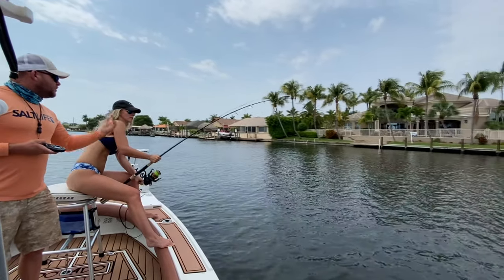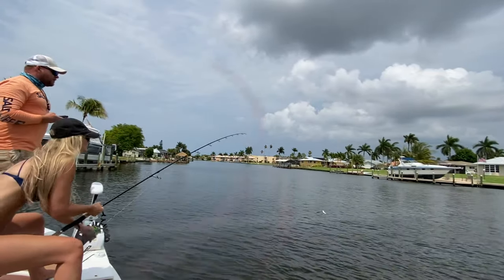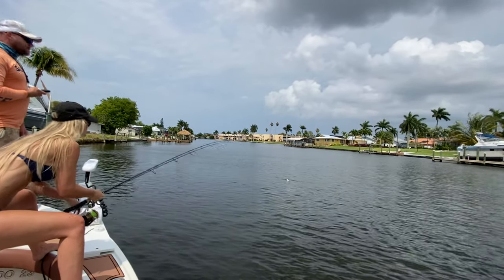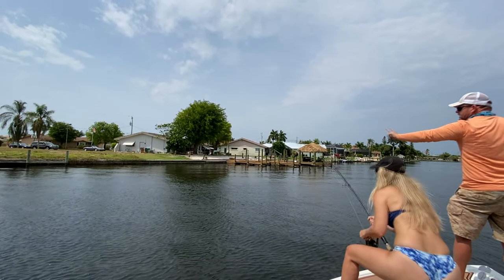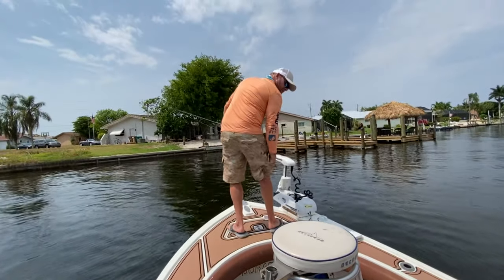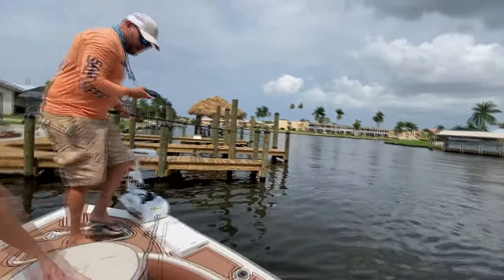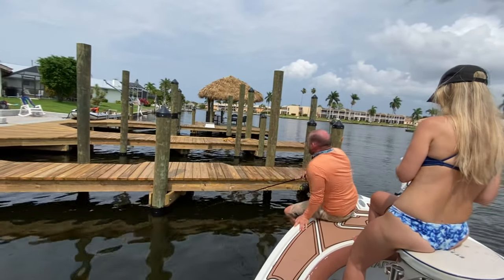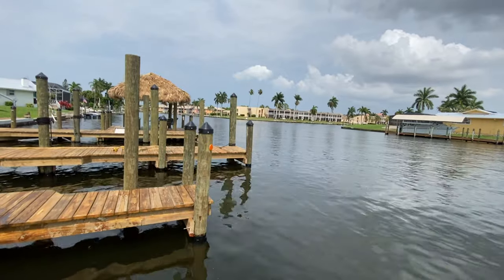Wife Fights a Big Tarpon Then I jump In To Save It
My wife was fighting a big tarpon when she needed me to jump in the water to save it.
Goliath Start Remote Battery Engine Power